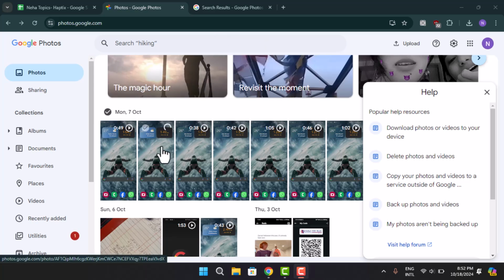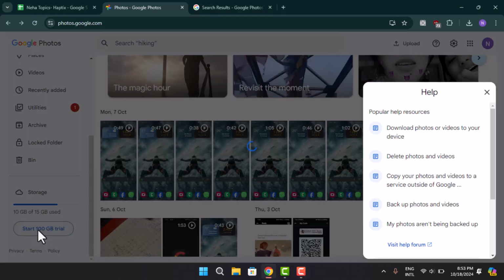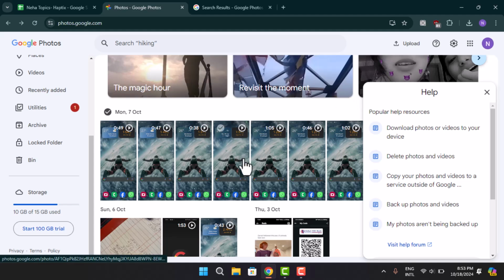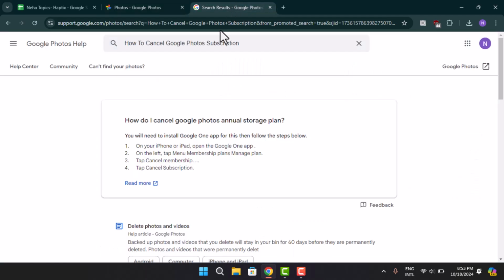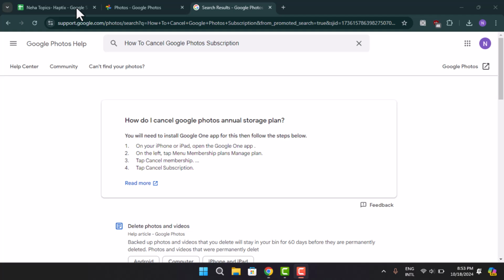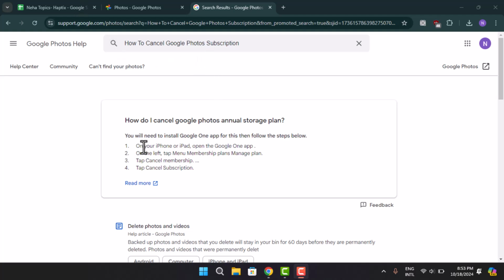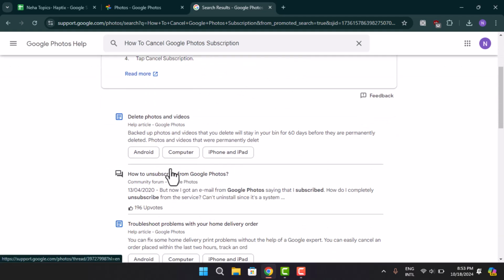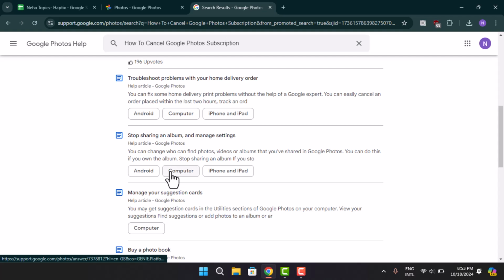How To Cancel Google Photos Subscription !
In this video, you'll learn how to cancel your Google Photos subscription, which might be helpful if you no longer need additional storage or wish to manage your account differently. Here’s how you can cancel it step by step.

1. **Access Google Photos**: Start by opening your web browser and navigating to "photos.google.com." Log into your Google Photos account.
2. **Go to Subscriptions**: Scroll down to find the subscription management area. You can also access this by going to "Google Account Settings" and then selecting "Subscriptions" or "Manage Plan" from there.
3. **View Subscription Details**: Once in the subscription section, you’ll be able to see the details of your current Google Photos subscription, including storage plans like the 100 GB, 200 GB, or 2 TB plans.
4. **Cancel Subscription**: If you’re using a computer, look for the option to manage your plan, where you'll find a "Cancel Subscription" button. Click on it and follow the prompts to confirm your cancellation.
   - For **Android** users: Open the Google One app, go to the "Membership Plan," select "Manage Plan," and then tap "Cancel Membership."
   - For **iPhone/iPad** users: Open the Google One app, tap on "Membership Plan," choose "Manage Plan," and then tap "Cancel Membership." Confirm by tapping "Cancel Subscription."

This method will cancel your Google Photos subscription and any associated storage plans, reverting your account to the free 15 GB Google storage limit.

Timestamps:
0:00 Introduction
0:06 Accessing Google Photos subscriptions
0:14 Viewing subscription details
0:30 Canceling the subscription (for desktop)
0:45 Canceling the subscription (for Android/iPhone)
1:08 Conclusion